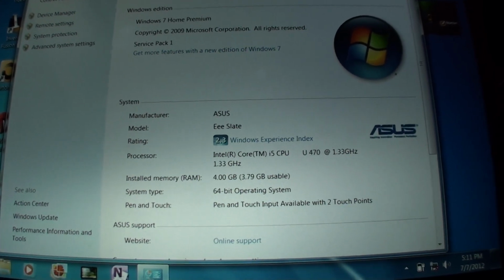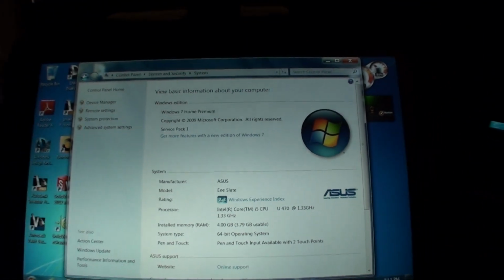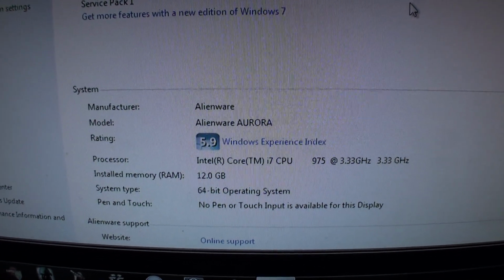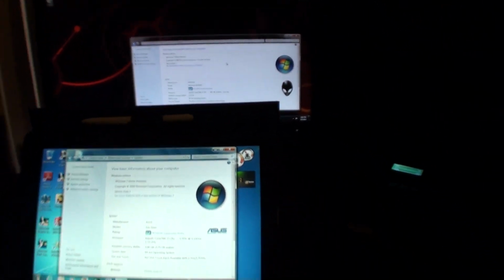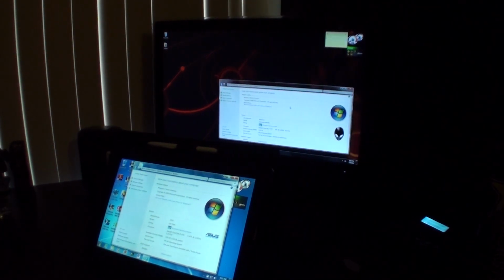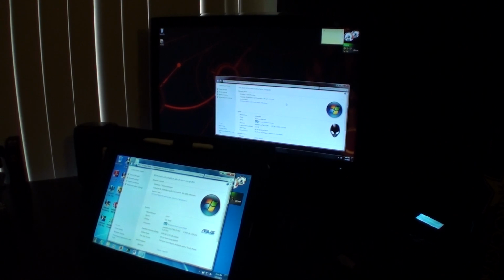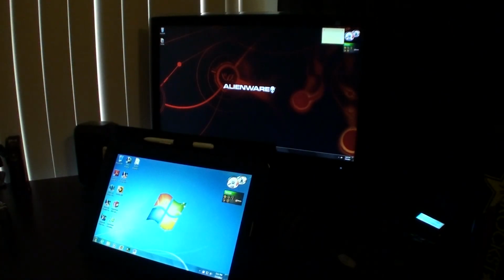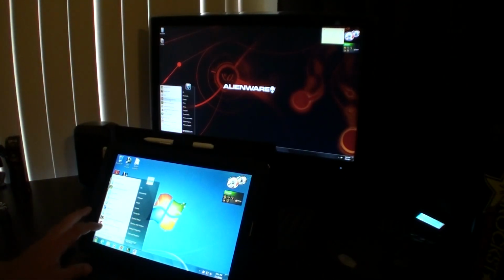Part 5 - Comparison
Comparing performance of EP121 w/ 128 GB Renice SSD vs Alienware Aurora Intel Core-i7 extreme 975, Radeon HD 5870, 12 GB RAM.